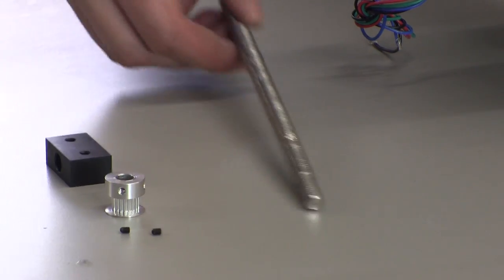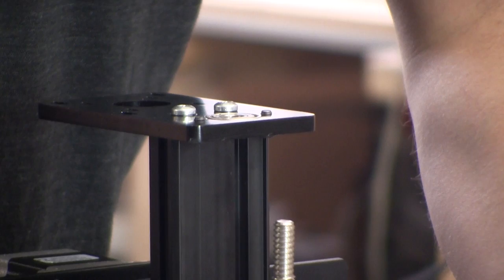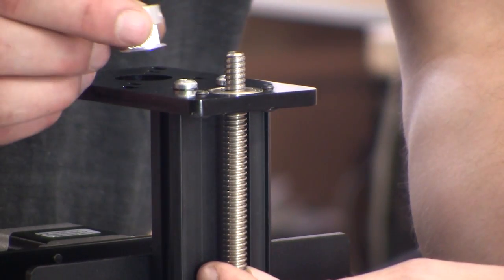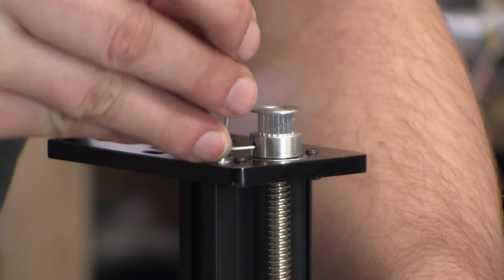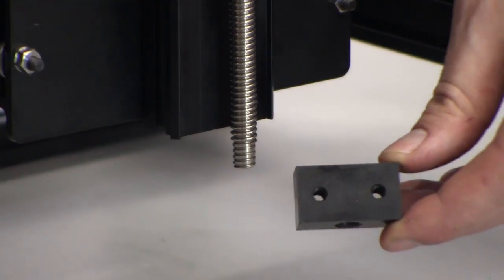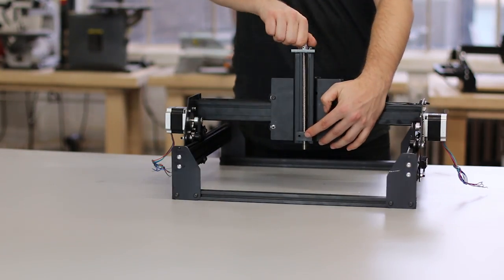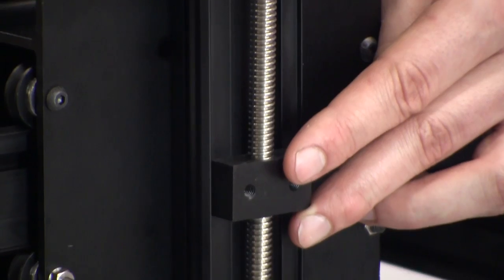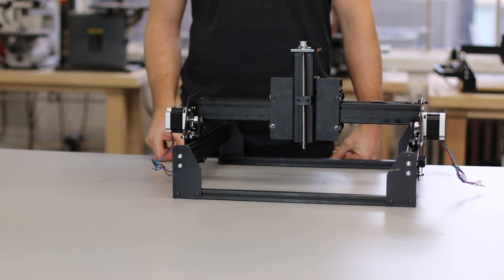X-Carve | Assembly | ACME Rod